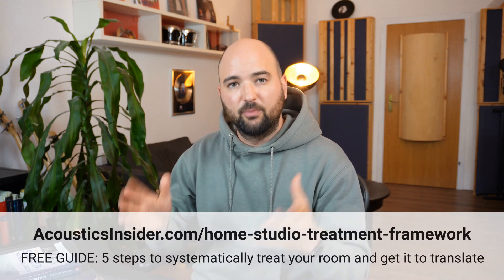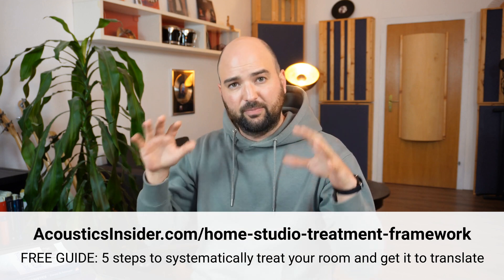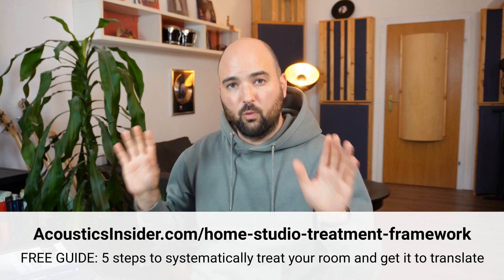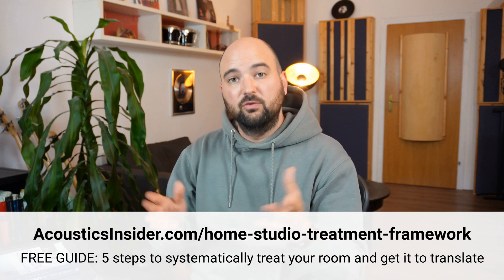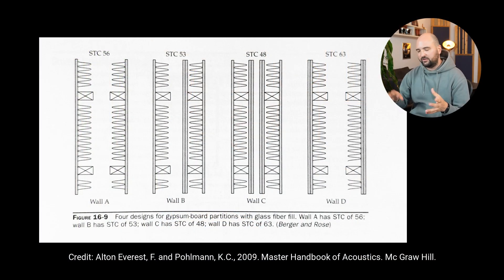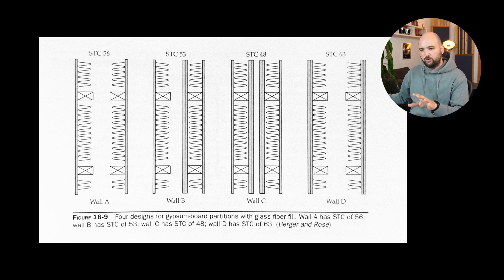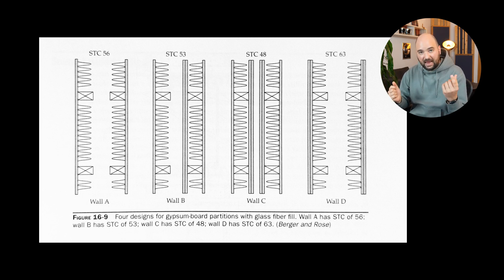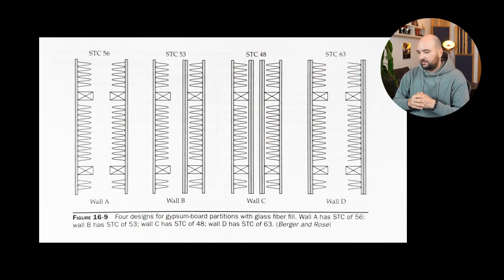Stop Combining Soundproofing with Bass Traps – Here’s Why It Fails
You’ve probably seen this before – people showing off their studio builds with open insulation inside their walls, maybe even saying it doubles as bass trapping.

At first glance, it seems logical, right?

Why not combine soundproofing and acoustic treatment into one structure?

Less material, less space taken up – sounds like a win-win.

But here’s the thing: It doesn’t work.

And I used to wonder about this a lot too.

What happens if you try to combine them? Is it better for isolation or bass absorption? Or does it just end up…bad?

I’ve finally got the answer, and unfortunately, it’s not good news.

The two concepts – isolation and acoustic treatment – are almost working against each other when you try to combine them into one wall.

So what’s the best way to handle this?

In this week’s video, I’ll explain why combining soundproofing and bass trapping is a bad idea, and more importantly, what to do instead to make sure your studio sounds great without messing up either part.

Resources in this video:
Master Handbook of Acoustics : Everest, F. Alton, Pohlmann, Ken C.